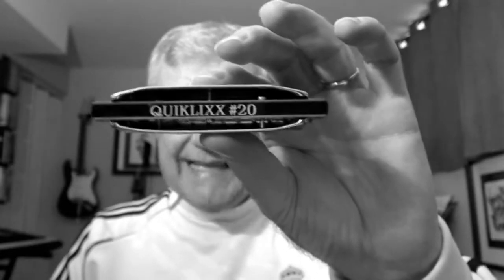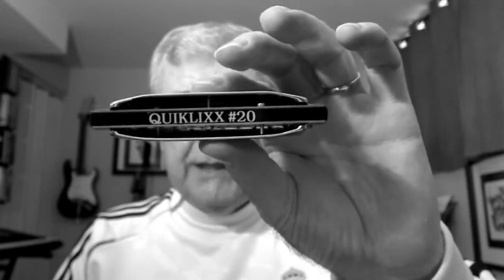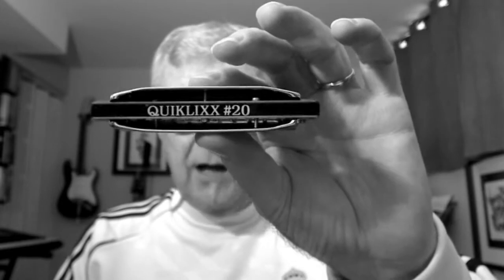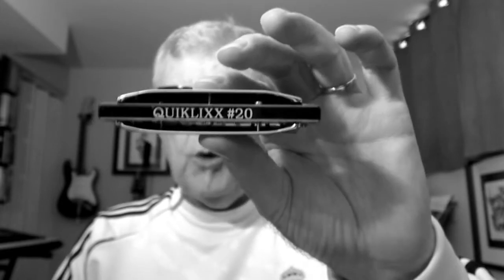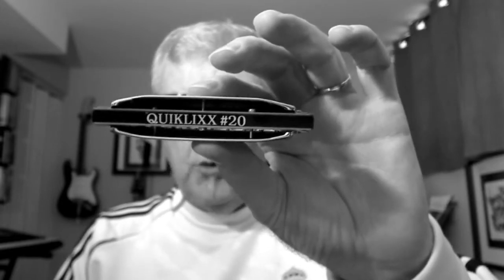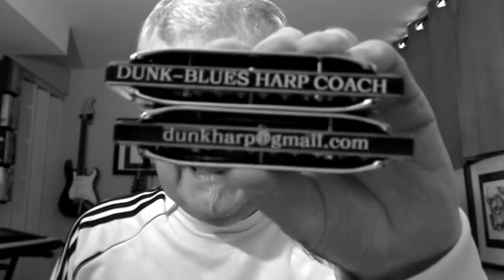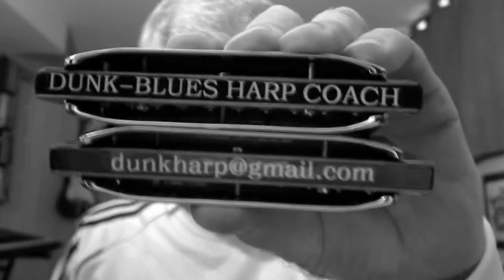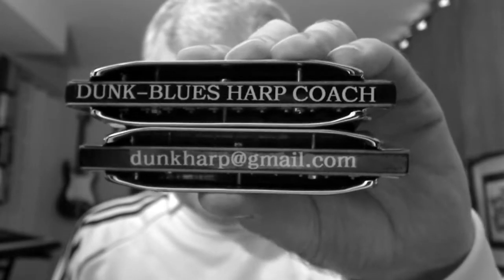LEARN BLUES HARP LICK # 7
Hey You...put your tongue up here on the cold screen and let's see if you got what it takes to tongue block and octave split this rocking run in the Little Walter style.
Hammer that tongue blocking down, brother! That's it...knew you could do it!
If you need some coaching on technique or tips on how to execute this or any of the other Quiklixx, please don't hesitate to contact Dunk at